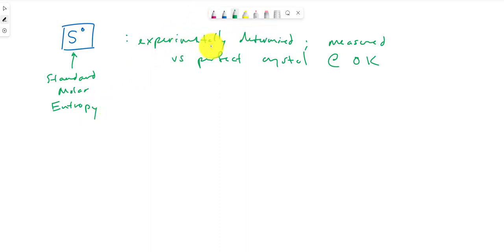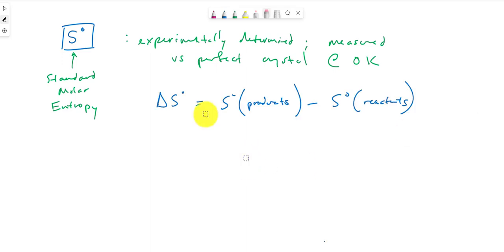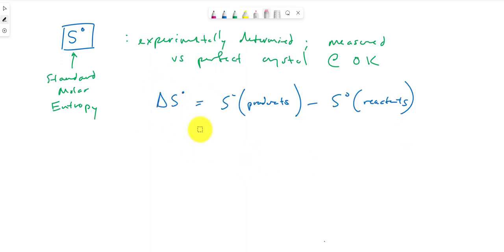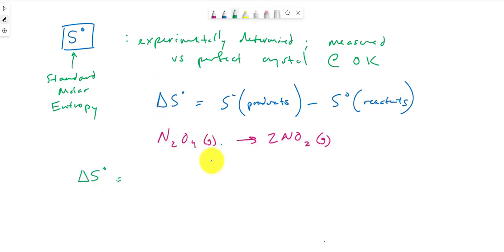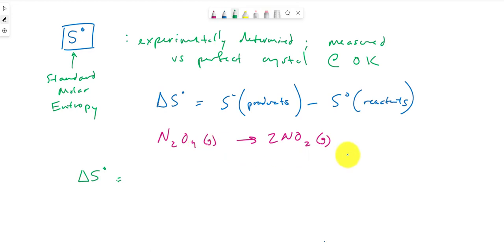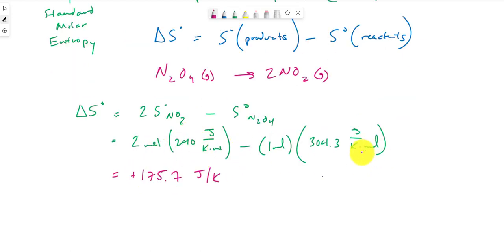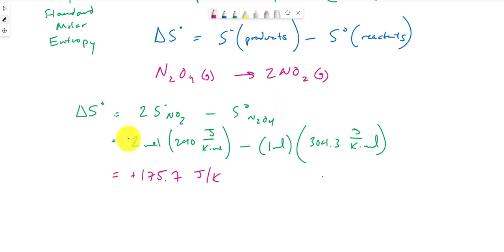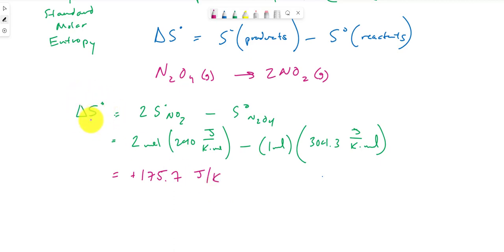16.3a Standard Molar Entropy